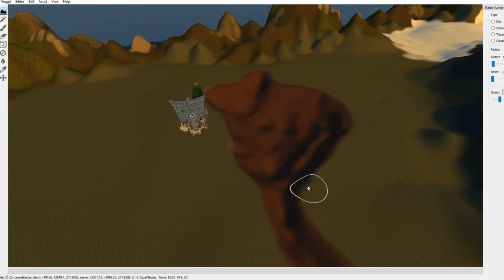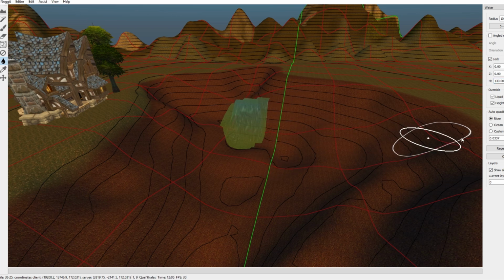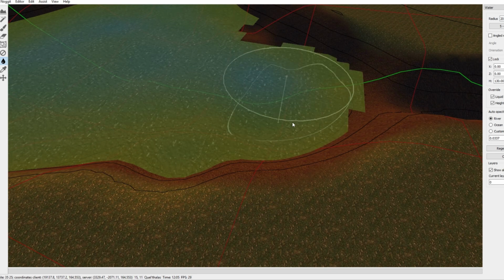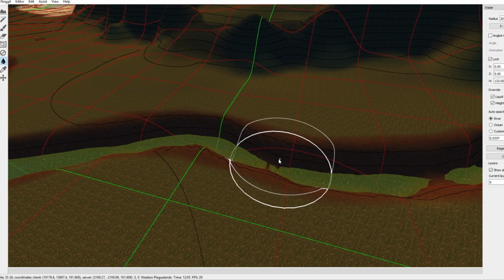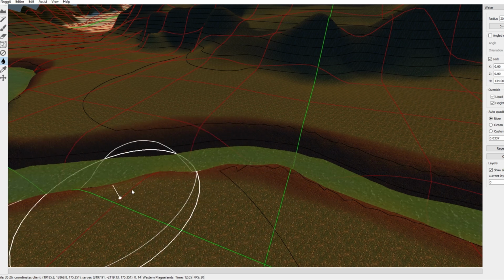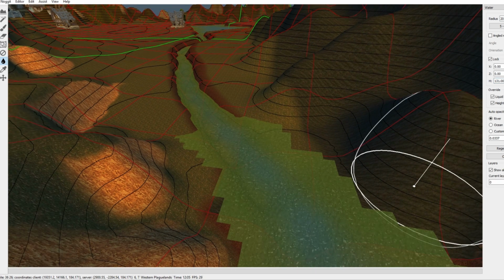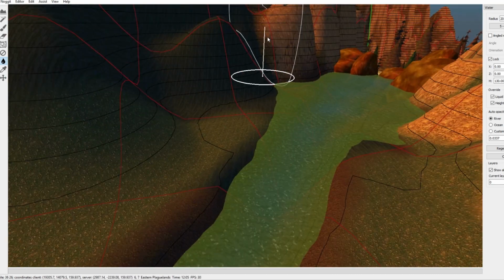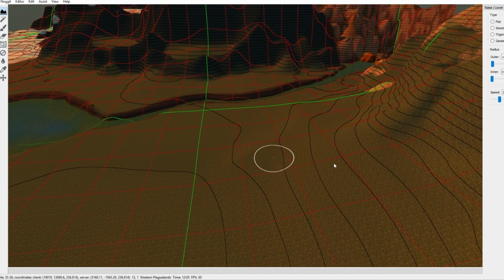Let's Mod Wow - Making Lakes and Rivers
Welcome back to the 4th episode of the series. In this video i'll show how I go about making water in noggit. How to raise water, deploy it, plan for it and all those little tricks.

Stick around!